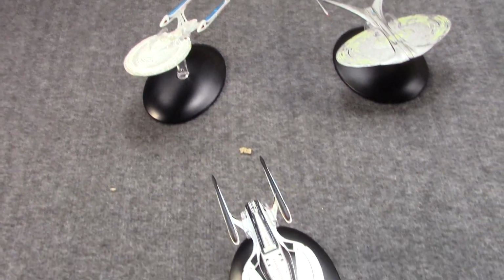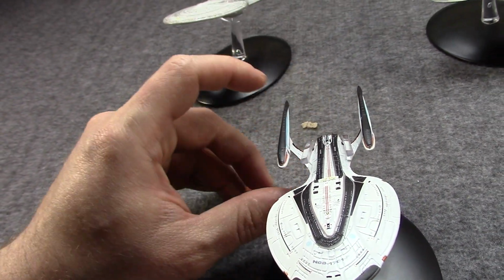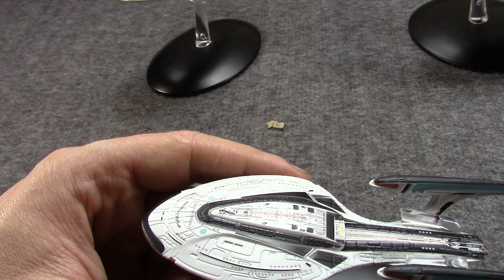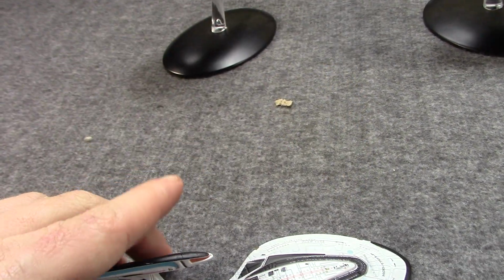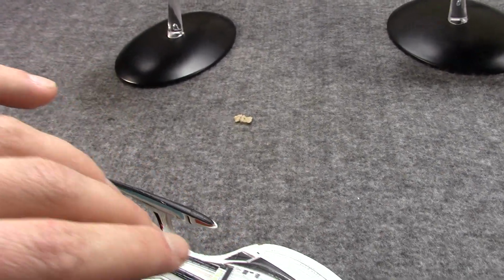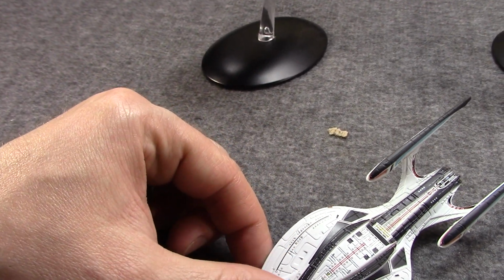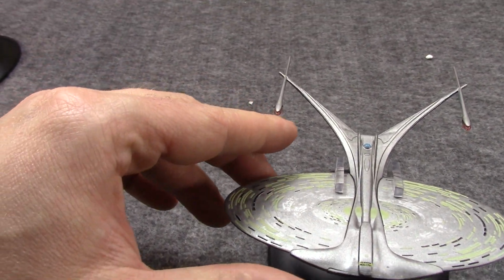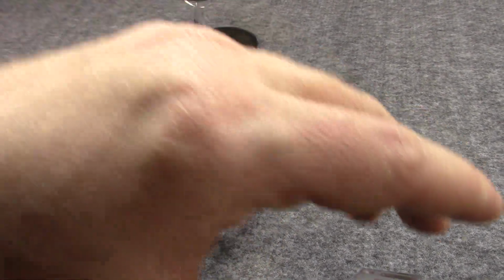Eaglemoss NCC-1701-F, USS Enterprise: What Is Star Trek Online Anyway?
A brief look at the Odyssey class USS Enterprise F (NCC-1701F) from Eaglemoss. This is the Star Trek Online (STO) paint scheme variant. Also, I compare it with the NCC-1701E and NCC-1701J.